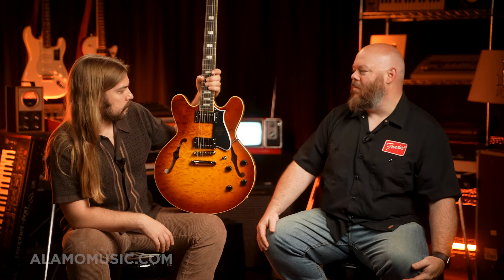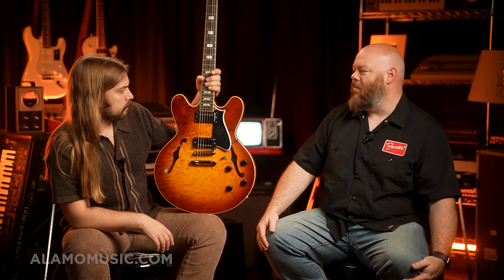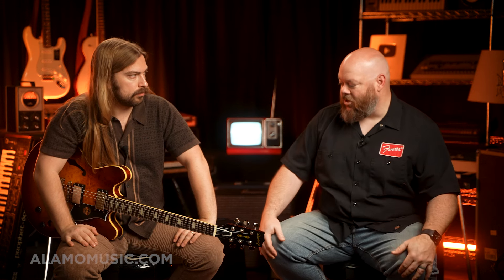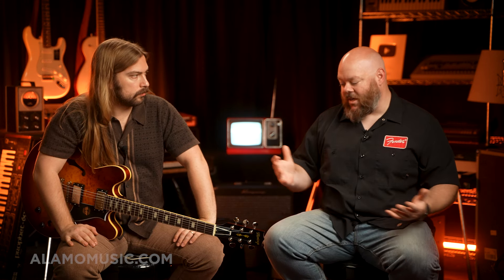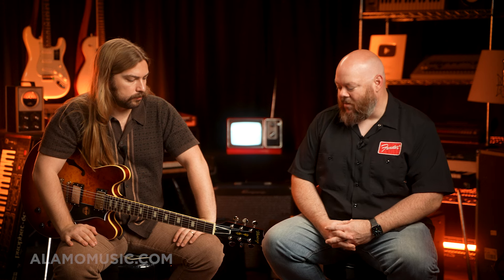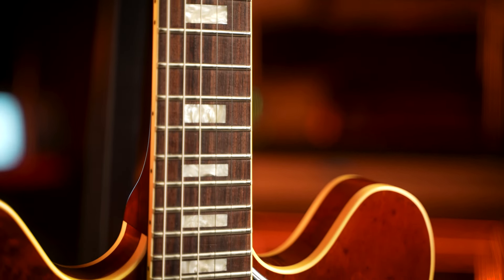Blisteringly Good! One of Only 18 - Limited Edition Heritage Custom Core H-535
Blistered maple in almond sunburst - this guitar is simply beautiful The limited edition Heritage H-535 is limited to only 18 guitars.The blistered figure is truly unique compared to the more common flame or quilt varieties that are more often seen. Along with the special Custom Core appointments, including the fantastic 225 Humbucking pickups, this limited edition guitar is a dream. See our full review.

0:00 Intro
2:50 Custom Core Specs
6:33 Demo
8:59 Final Thoughts